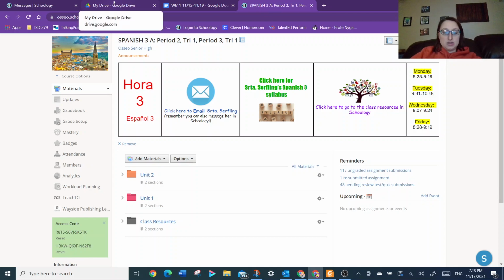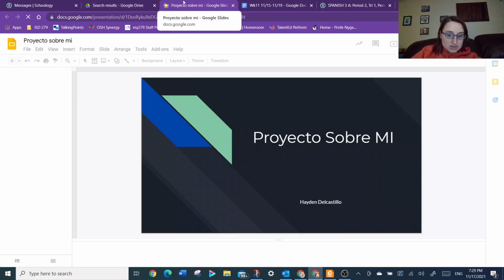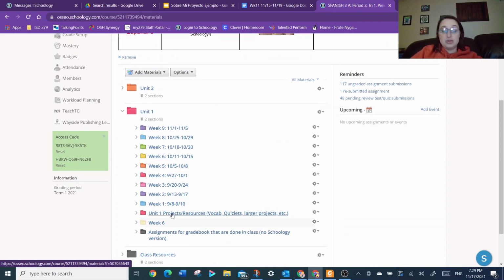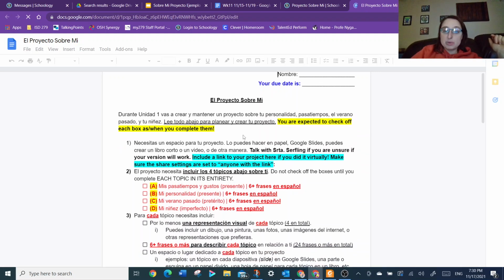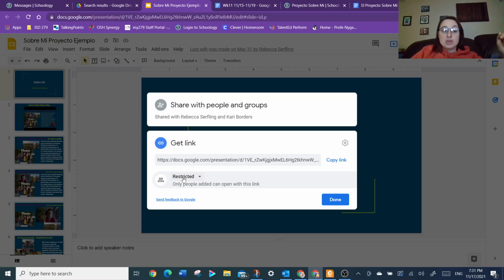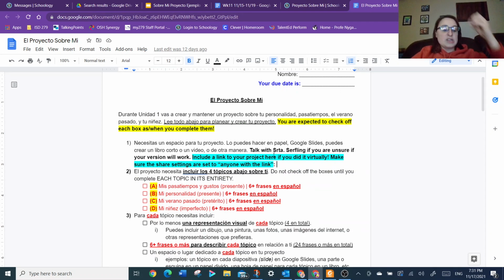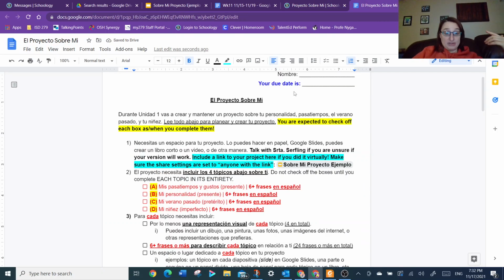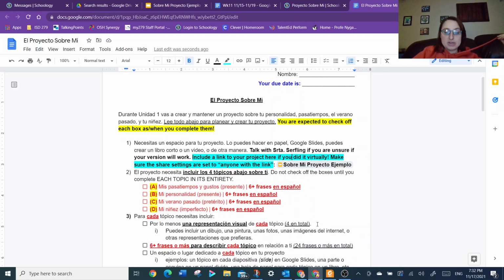Proyecto Sobre Mi Instructions